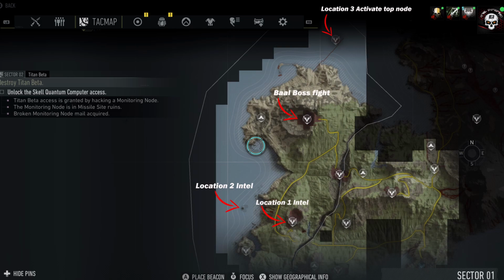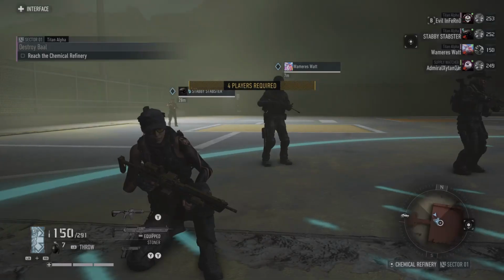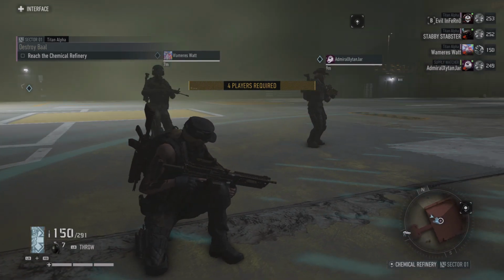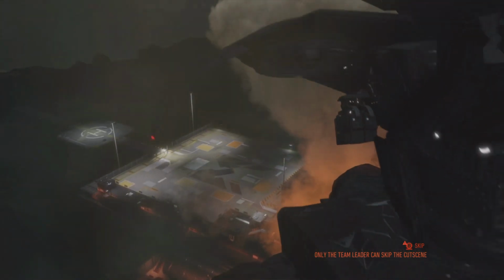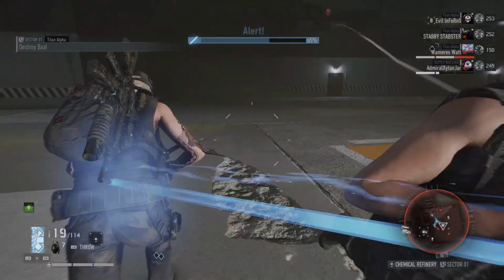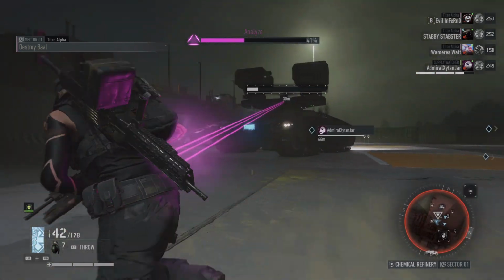Ghost Recon Breakpoint - Locations and how to defeat Titan Alpha - Baal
- A full guide to find the intel and how to defeat Titan Alpha / Baal in Ghost Recon Breakpoint Raid